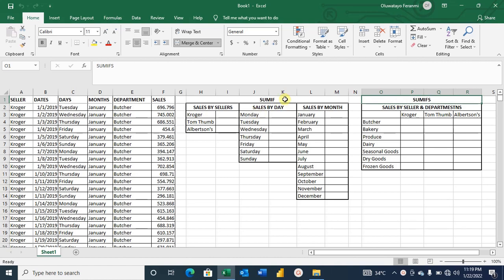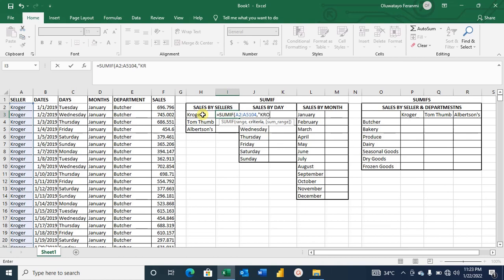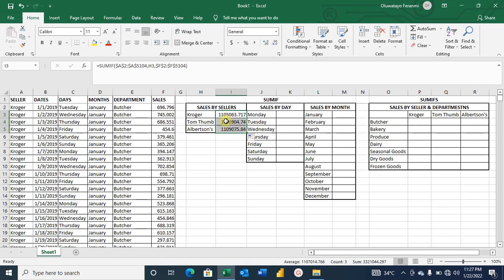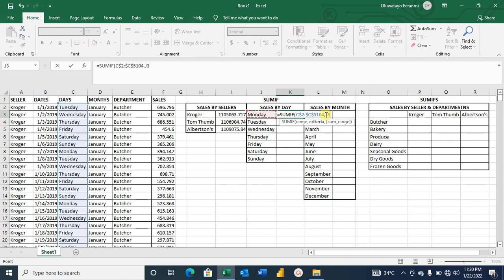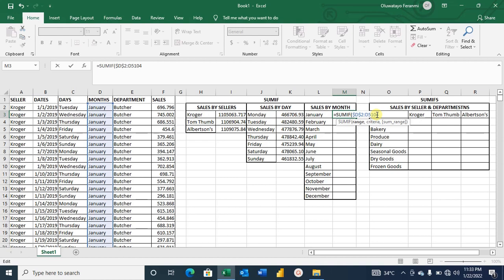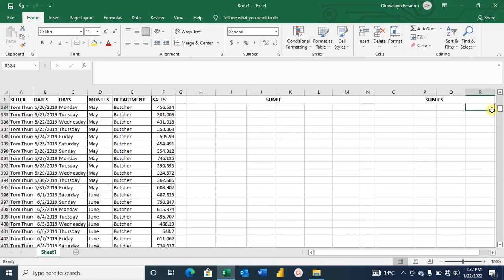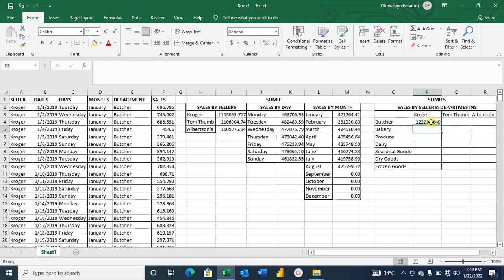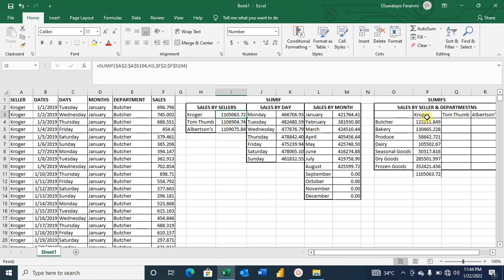Sumif and Sumifs functions in Excel 2019